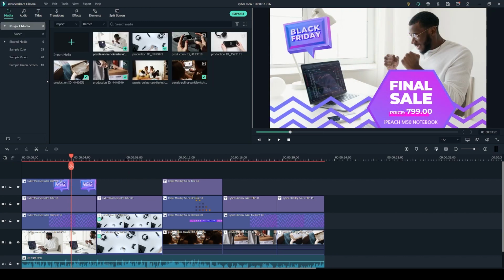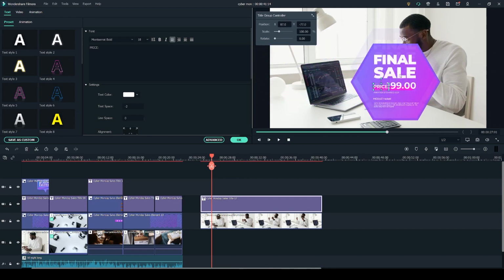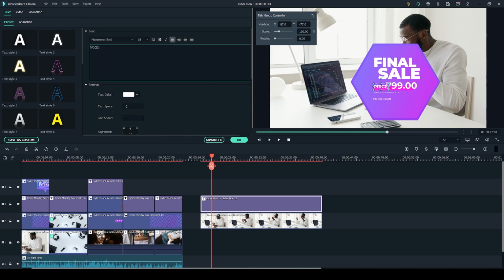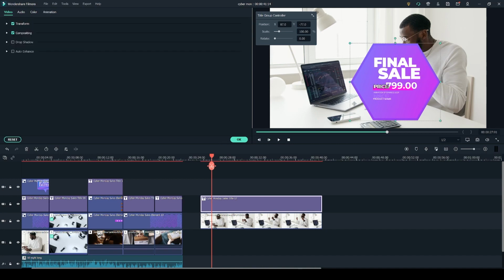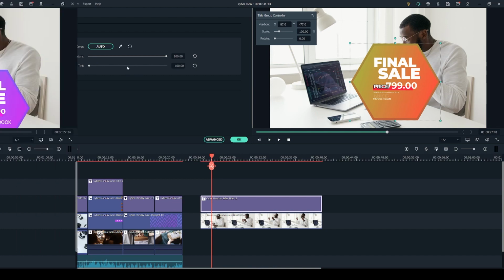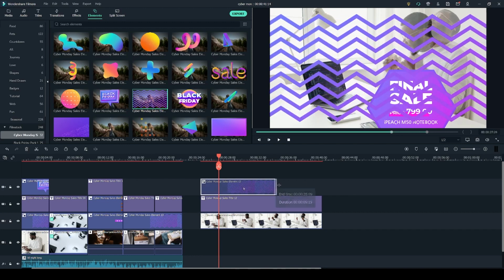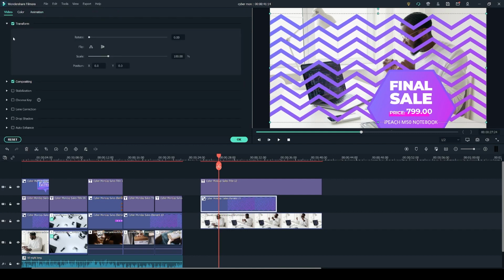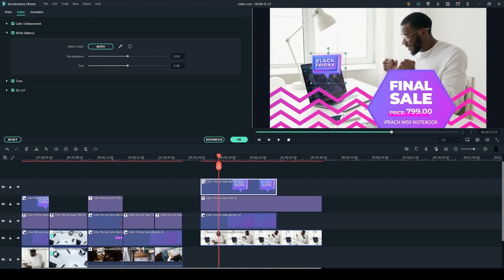How to Make a Cyber Monday Sales Video | Filmora Effects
If you're a business owner or a marketer looking to create a social media marketing video, Cyber Monday Sales Pack on Filmstock can be helpful!